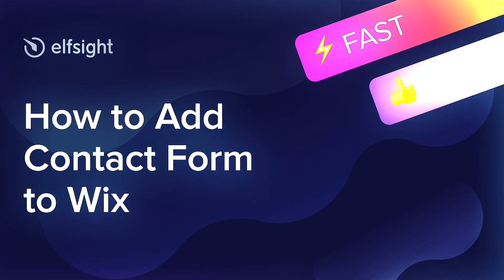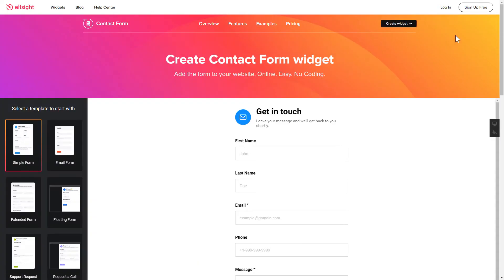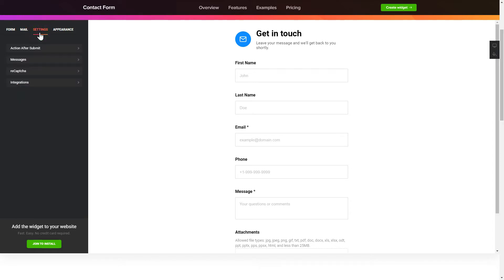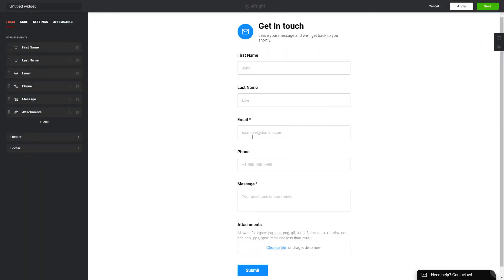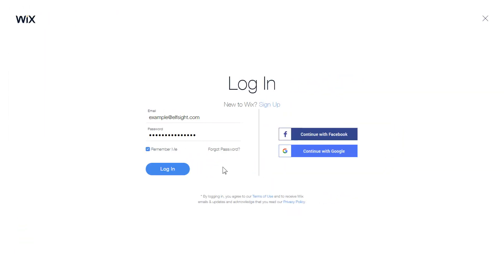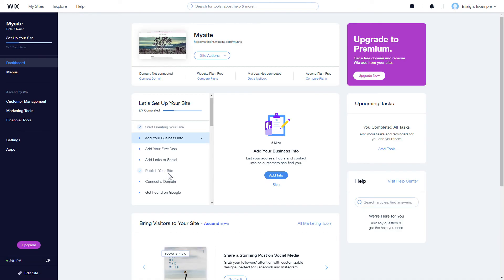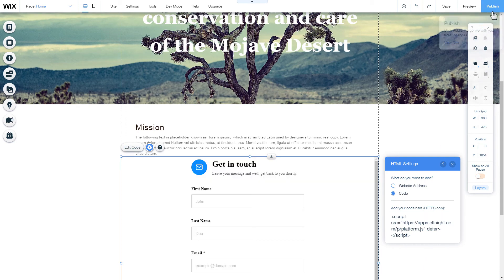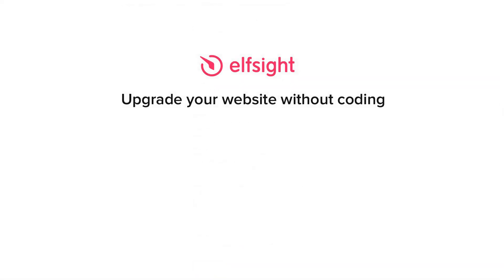How to Create Contact Form App on Wix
Add Wix Contact app to site in just a couple of minutes -

Contact Form app is the best tool to create a form for users to provide their feedback and leave contacts. Be accessible for your customers and increase leads.

Attributes:

• An opportunity to spread fields into numerous columns.
• Adjoining an unlimited number of fields to your form.
• Six predefined templates designed for most popular use-cases.

How to add Contact Form to Wix website?

To embed the widget, follow all the actions from the simple tutorial:

1. Select the template and configure the app;
2. Copy a unique code which will appear the notification window;
3. Place the received code on the site.

Follow the link below in order to learn how to add Wix Contact widget -

Best Contact app examples:

Example 1: Simple Form is a manageable and easy-to-use contact form.
Example 2: The Email form looks smooth as it is made in Flat Rounded style.
Example 3: Adding numerous fields makes the Extended template quite general.

That’s how easy it is to add Contact widget to Wix! If you wish to learn more about elements, settings, and app templates, you can write to our professional Support specialists. We’ll be delighted to help you!